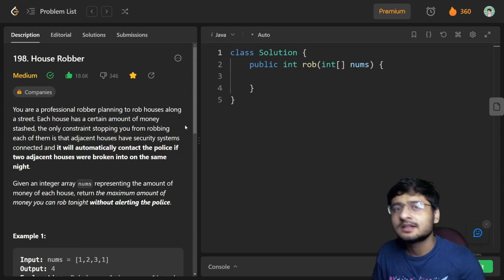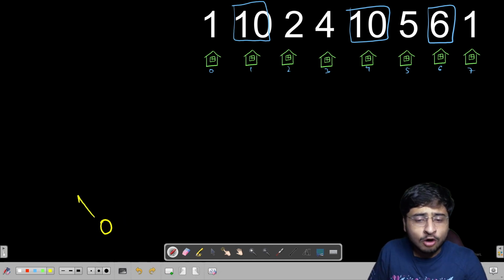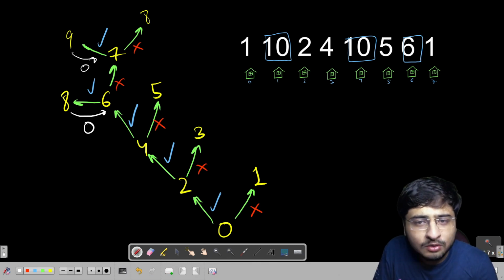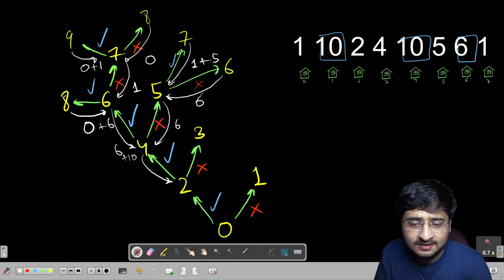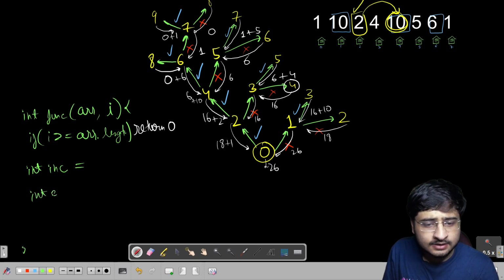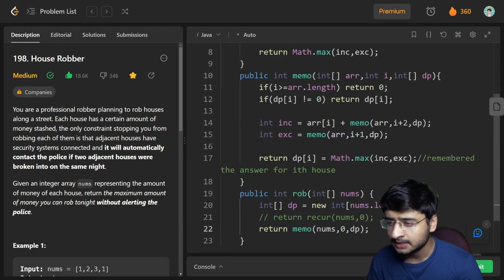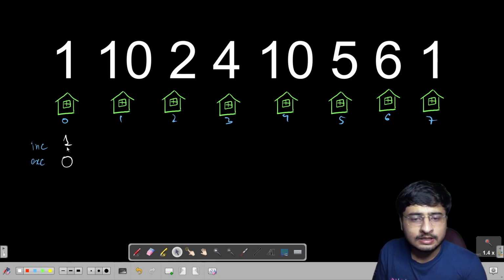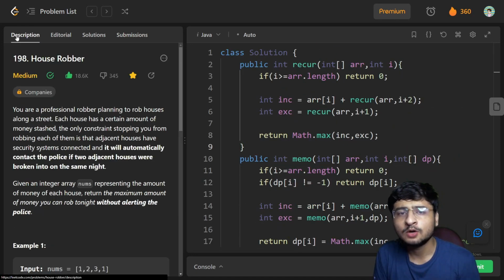House Robber | Recursion + Memoisation + Tabulation + Optimization | DP-4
Problem Statement 0:00
Recursion Approach  05:30
Recursion Code 23:09
Memoisation Code 25:00
Tabulation Code 28:14
Space Optimized Approach 31:46
Space Optimized Code 35:23